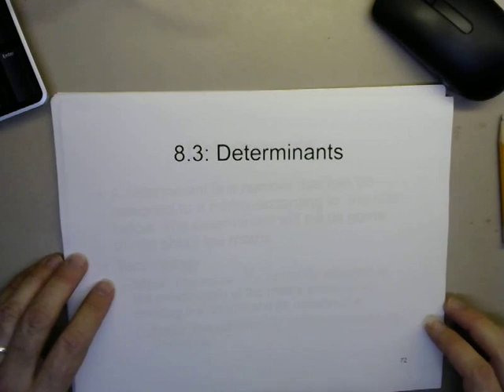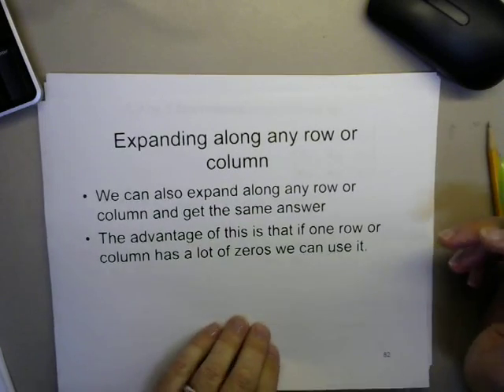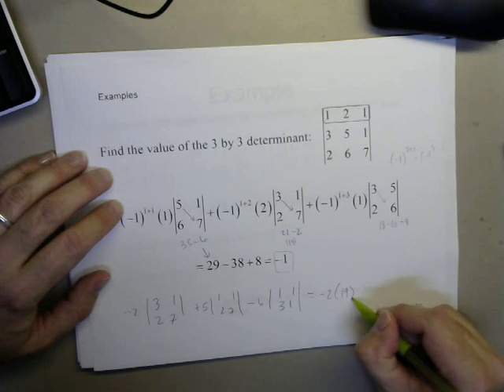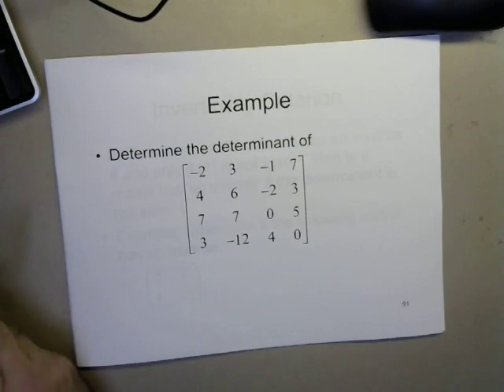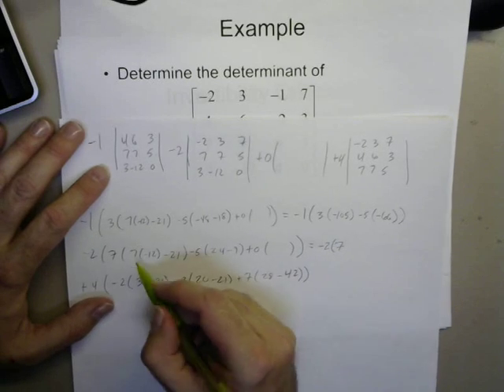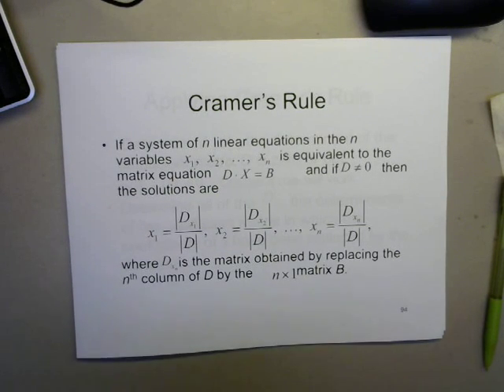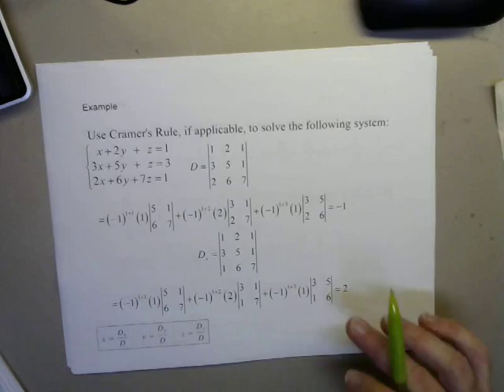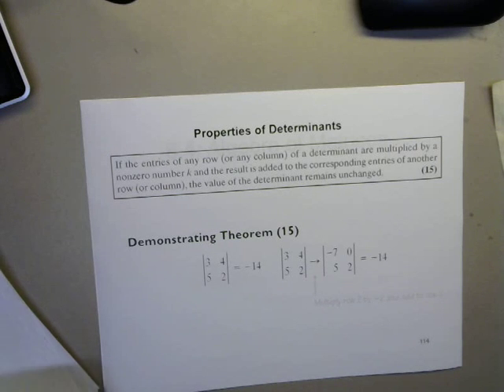CA 8 3 Cramers Rule F16